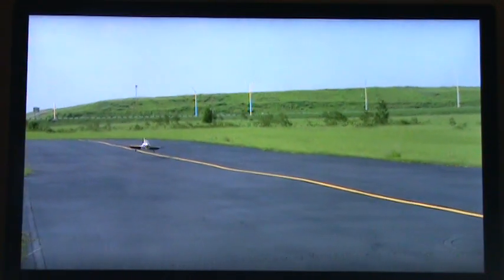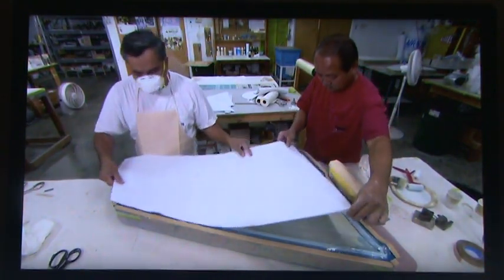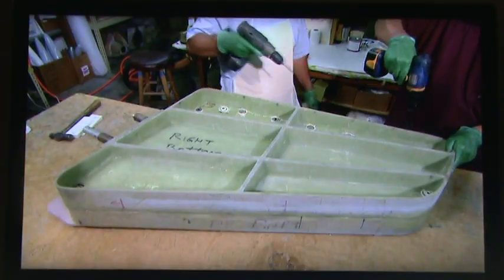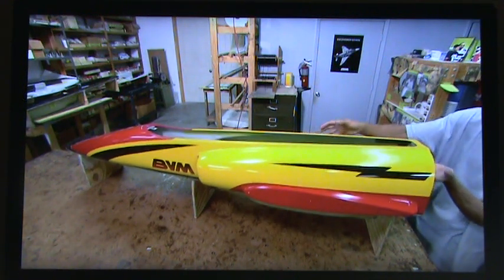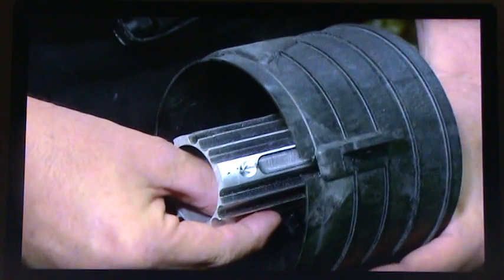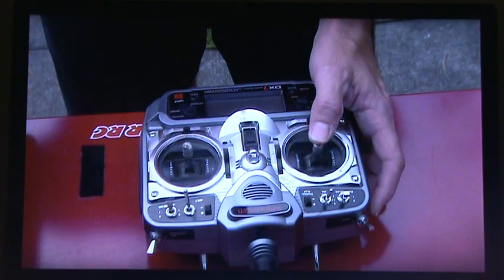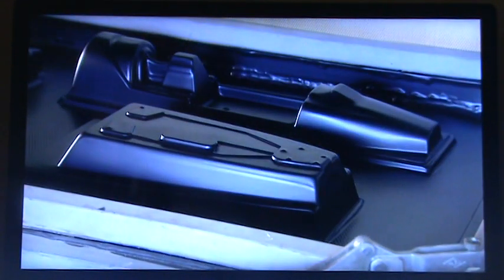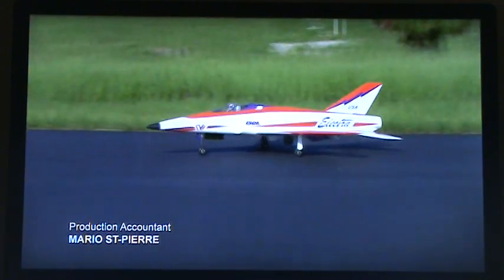BVM R/C Jet Assembly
Video of the manufacture and assembly of a Bob Violett Models R/C jet at the BVM facility.